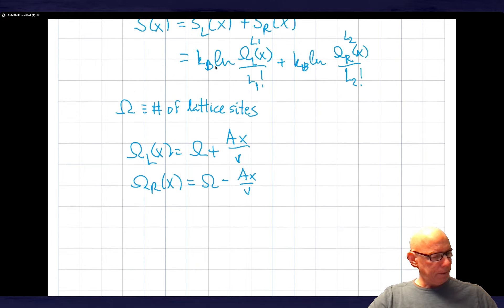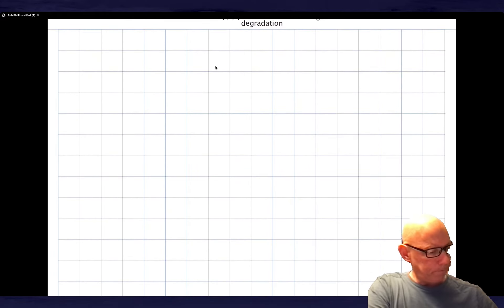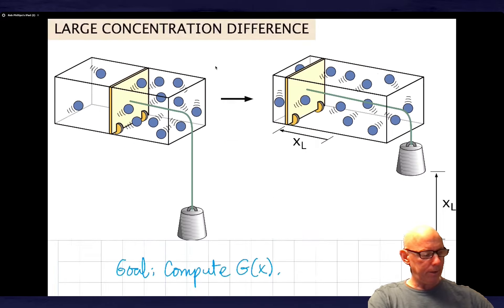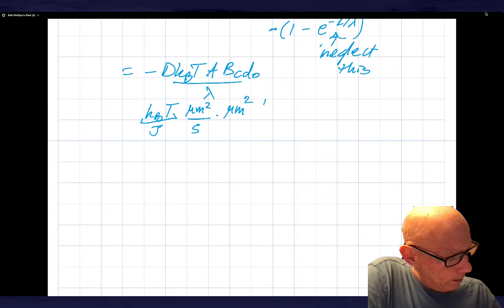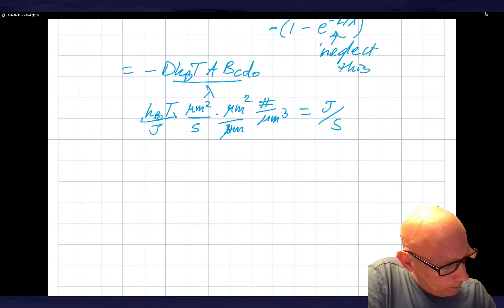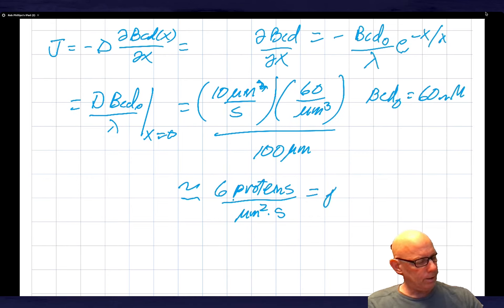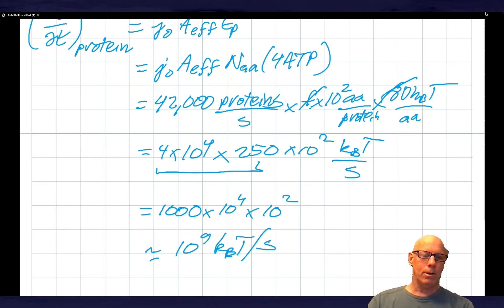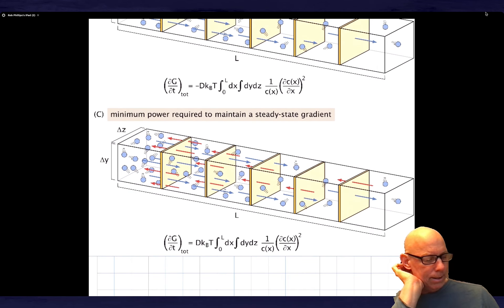Cost of forming the Bicoid gradient